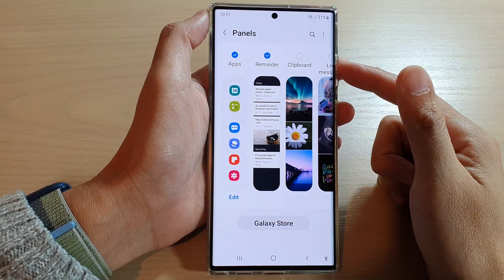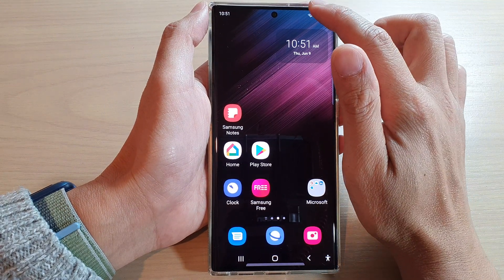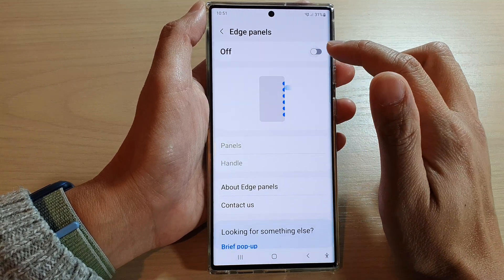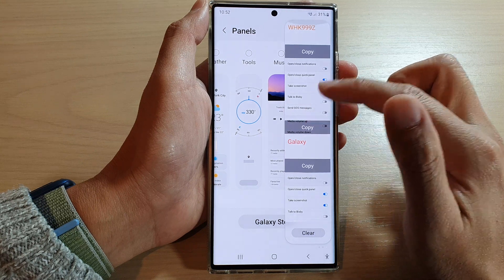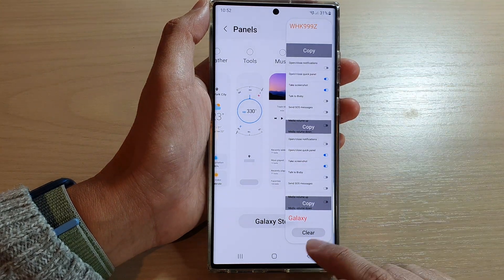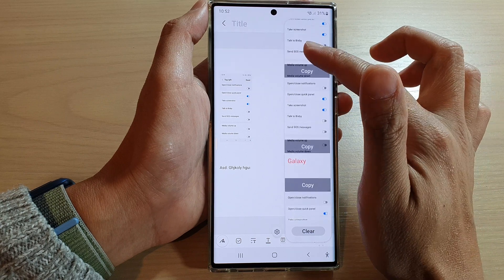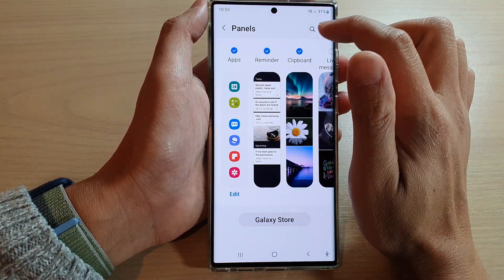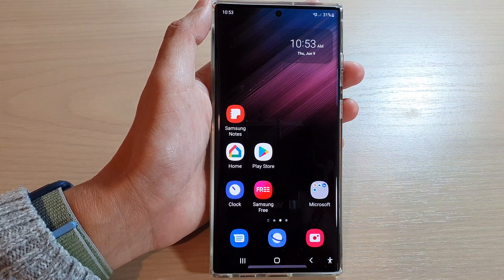Galaxy S22/S22+/Ultra: How to Add/Remove Clipboard Widget To The Edge Panels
Learn how you can add or remove the clipboard widget to the edge panels on the Samsung Galaxy S22 / S22+ / S22 Ultra.